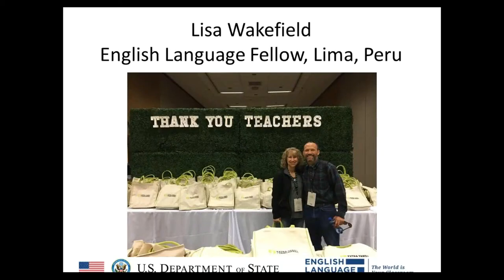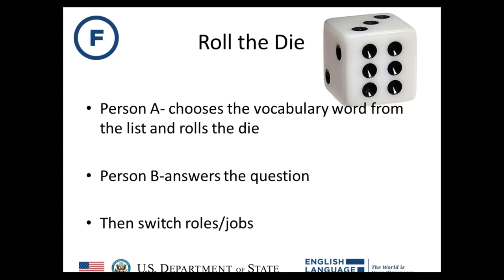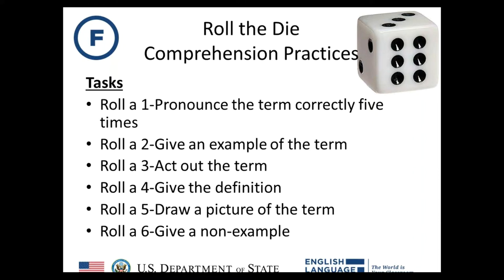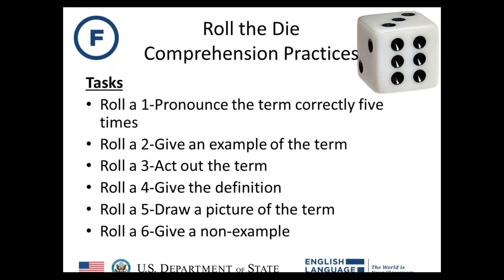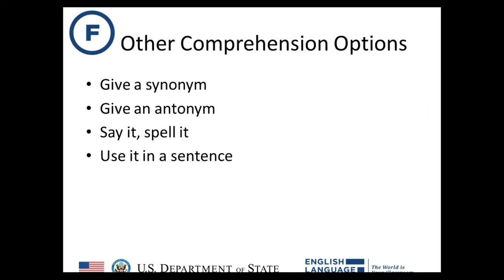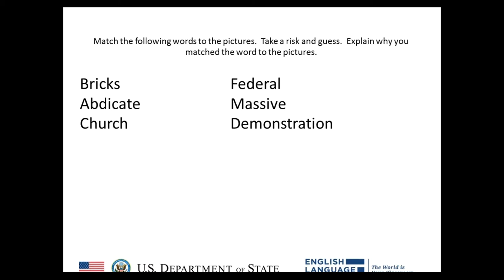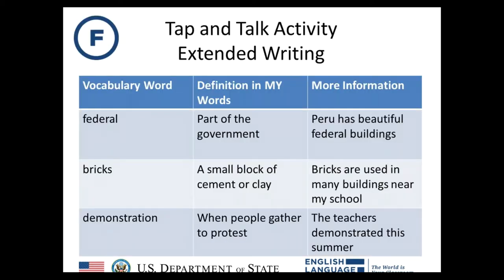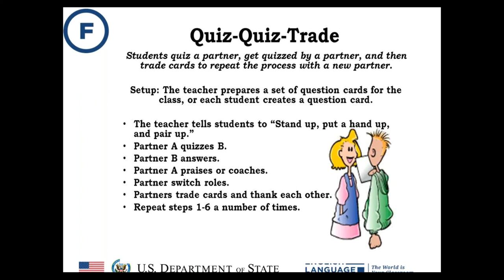Interactive Vocabulary Strategies [RELO Andes Webinar - November 2017]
Would you like your students to be more engaged and active in their learning?  These strategies will create a student-centered learning environment, get your students speaking, and help them learn and review key vocabulary for your units.

This webinar for English language teachers was hosted by the Regional English Language Office at the US Embassy in Peru.

► About the speaker:

▪▪ Lisa Wakefield has her Masters in TESOL from Grand Canyon University in Phoenix, Arizona. She taught ESL for 27 years in the Glendale Union High School District, and she was also the ESL Department Chair.  She has served on Department of Education Committees rewriting ESL Standards and adapting state language testing.  She was the ESL Teacher of the Year for Arizona in 2006.  She has taught and written curriculum for universities, and conducted professional development for secondary ESL teachers. Lisa has traveled to Kazakhstan to work with English teachers; she taught English in China and Switzerland.  She enjoys hiking, crossfit, and reading.  Lisa is married and has two children.